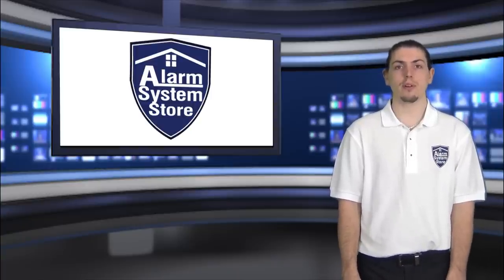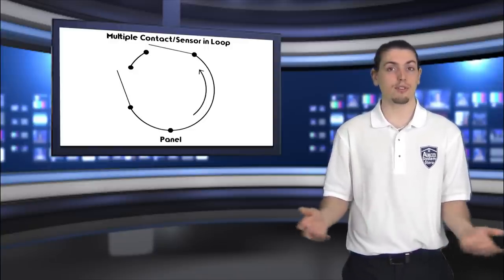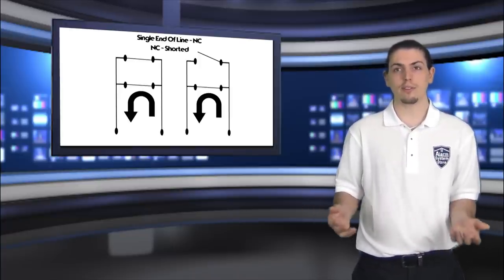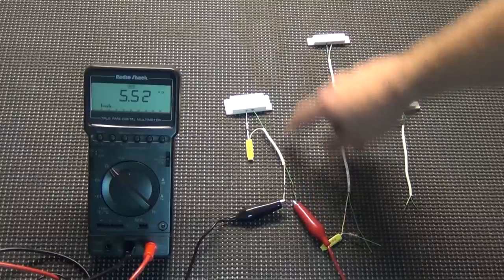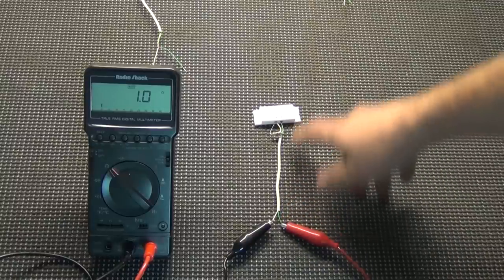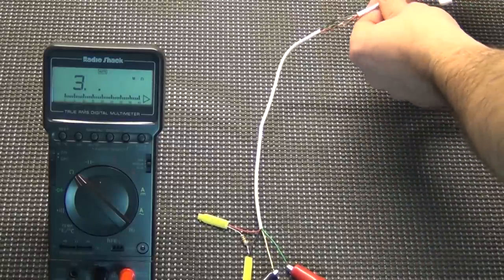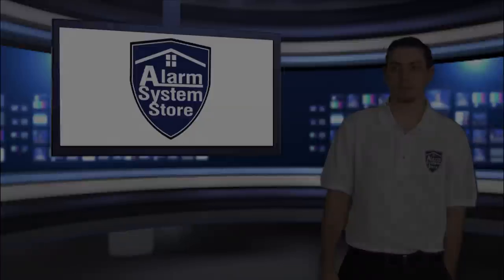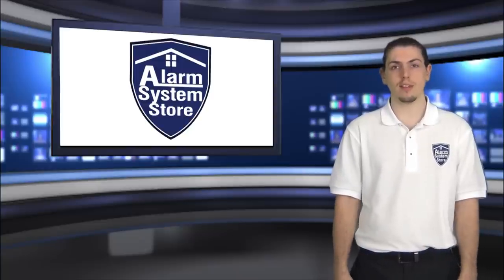Alarm System Store - All about resistors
Jason takes you through a detailed explanation of what resistors are used for and how to properly use them. He displays several ways of using resistors that will help you understand exactly why they are used.

End of line resistors help supervise the wire run and make it easier to troubleshoot problems. The EOL resistors will also, by being supervised, help detect in tampering so that an alarm will sound if someone tries to bypass that zone in a manner which is not in the normal operation parameters.

Please comment in the comments section if you have any questions and be sure to slap that like button and subscribe to our channel for all of our how to videos for some of today's most popular DIY security systems.